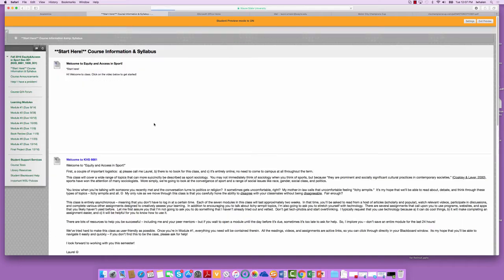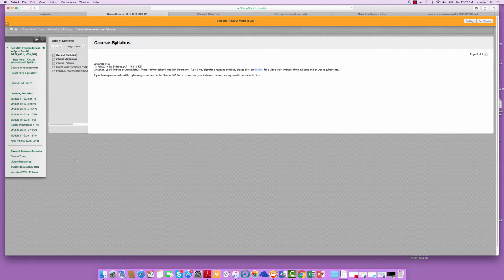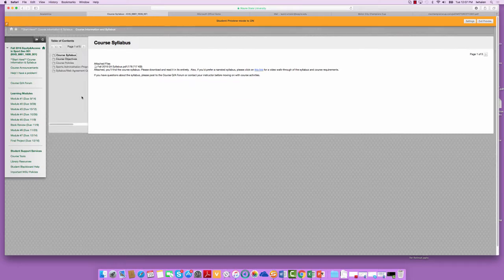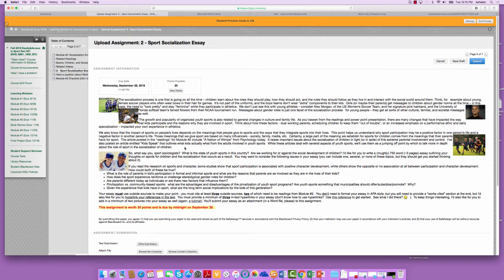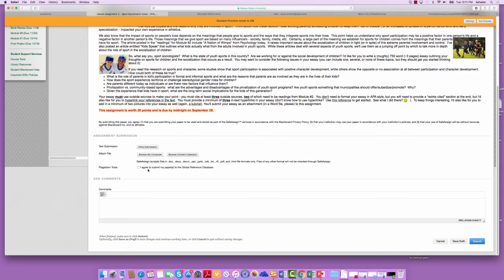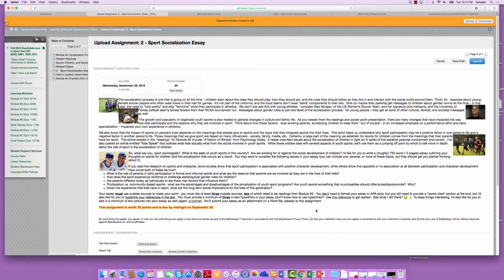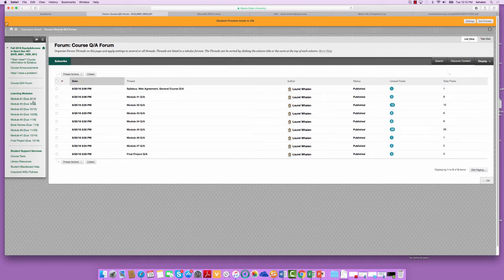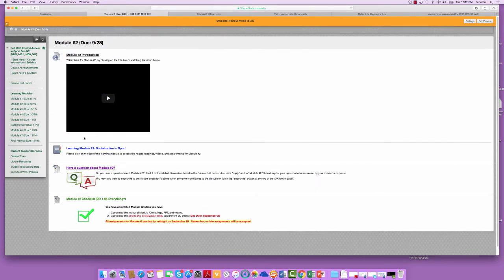6661 F17 Intro